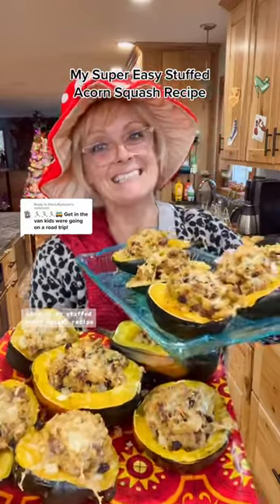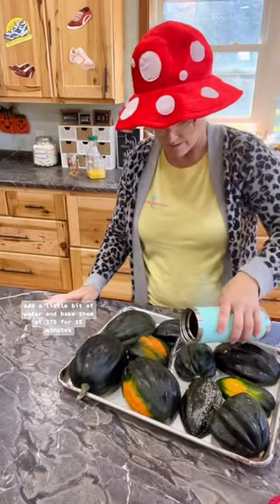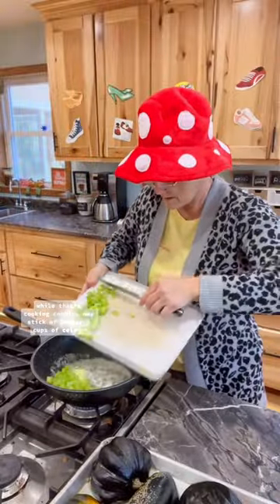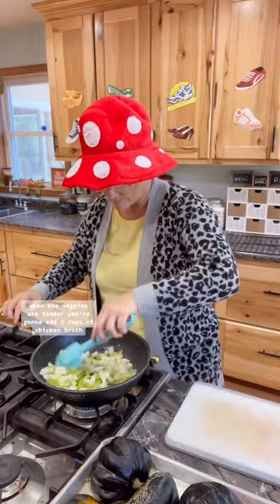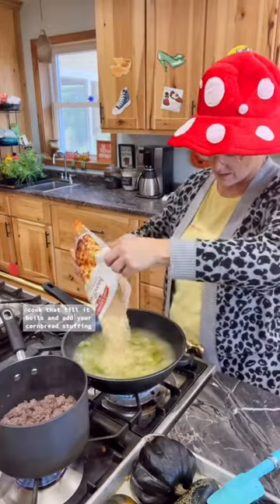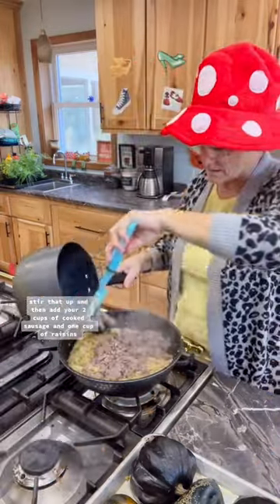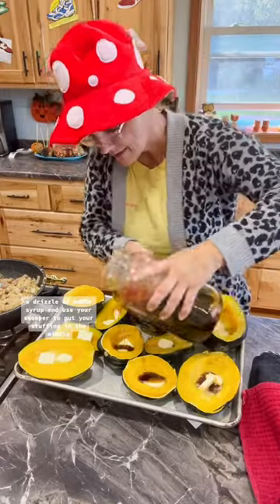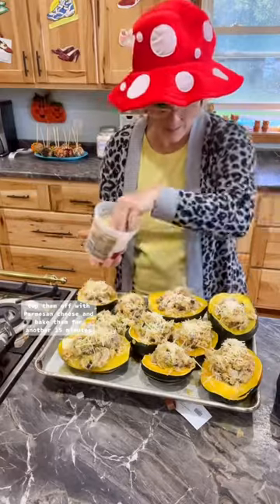STUFFED ACORN SQUASH RECiPE 😋🥰